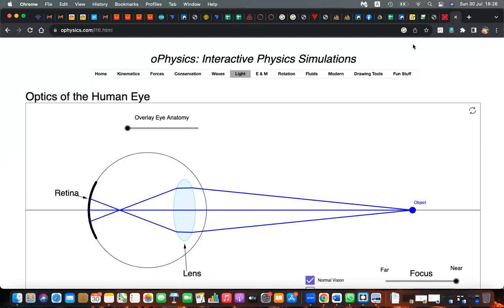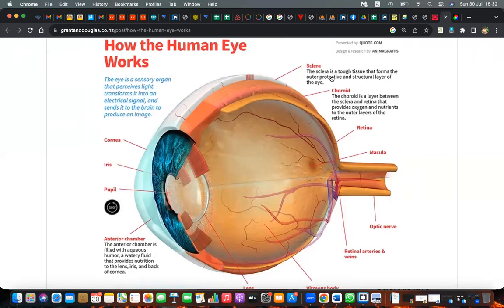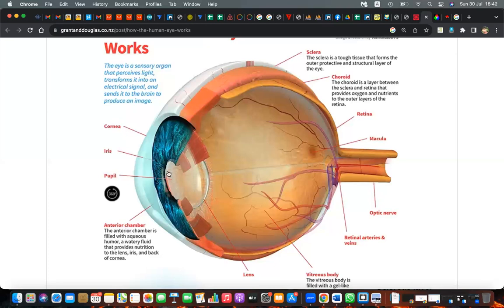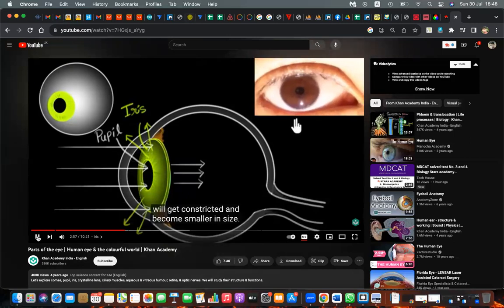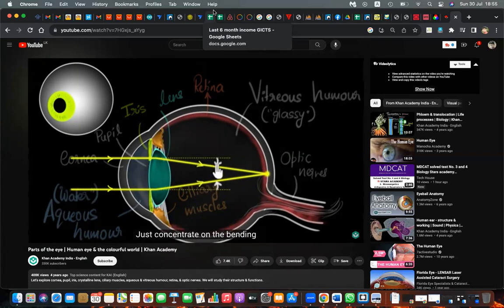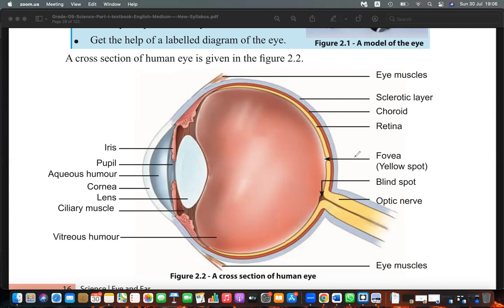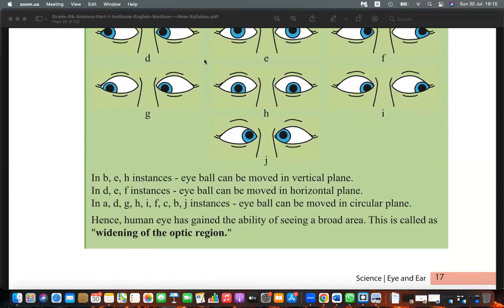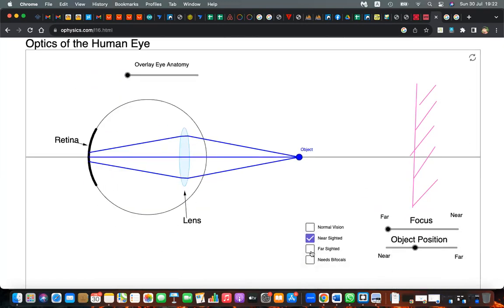Grade 9 Science Eye and its structure